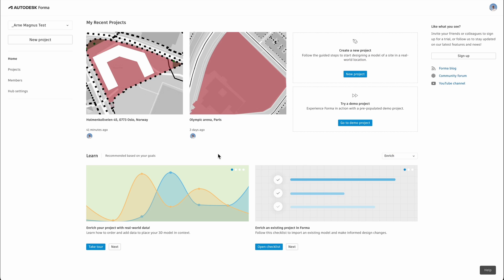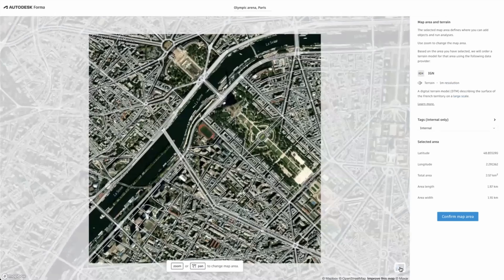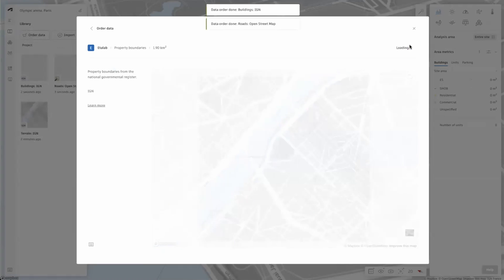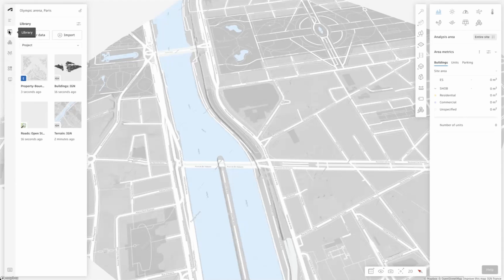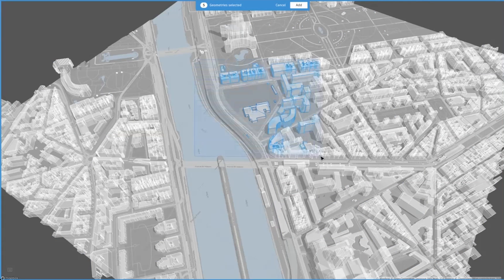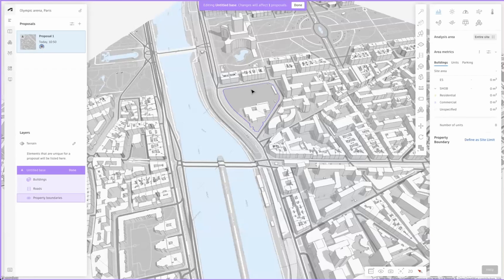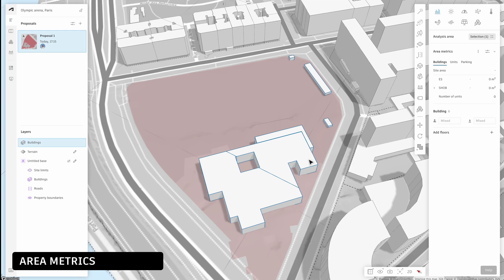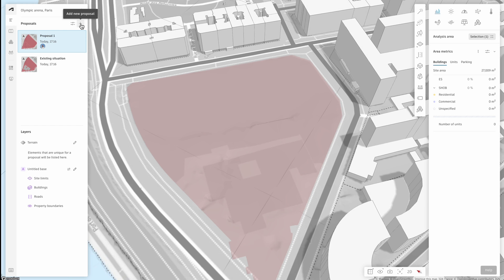Autodesk Forma - How to create a new project and edit layers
Learn how quick it is to create a georeferenced project in Forma and how to import and place the data that you need to get started. This video also covers a description of the user interface (UI) and how to navigate the canvas.